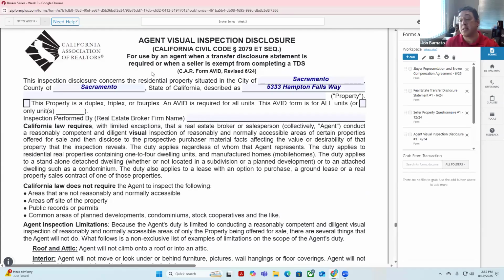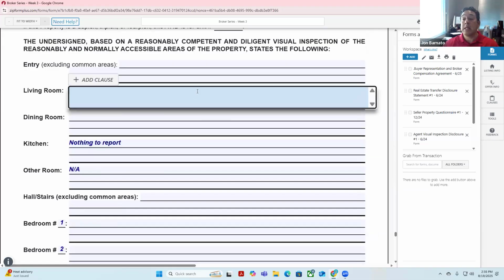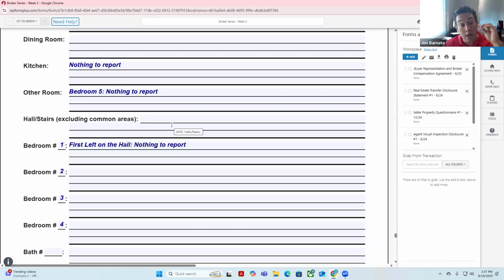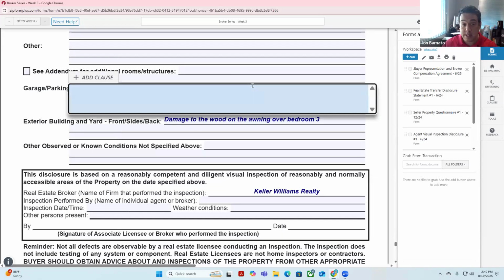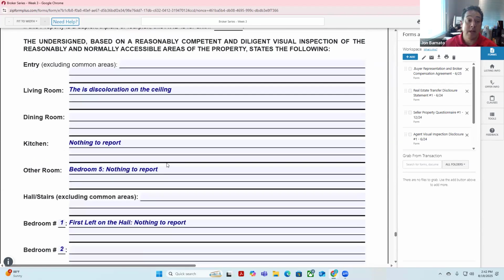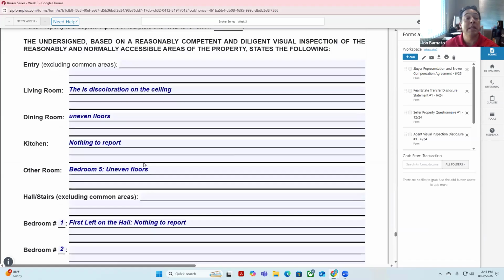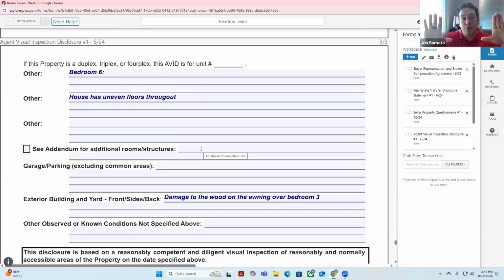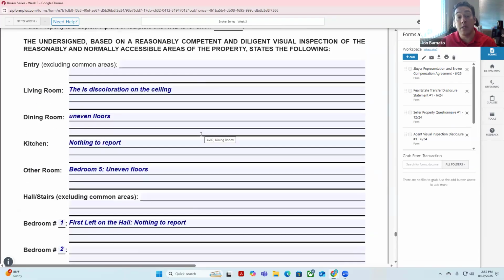Broker Compliance Series with Jon Barnato (Week 3) - Part 4: AVID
This week's session will be on BRBC, TDS, SPQ, AVID

Join us for a 4-part monthly series focused on key topics in broker compliance. Each session is offering practical insights and actionable guidance.

August 19, 2025 (Tuesday)
1:30pm-3:30pm